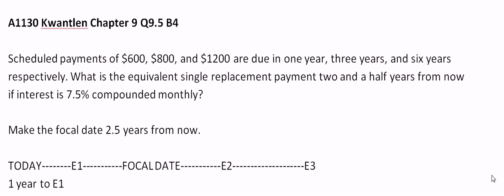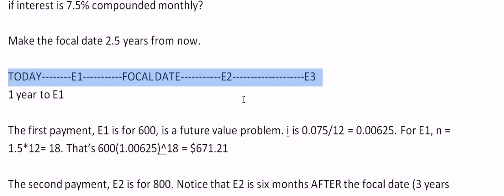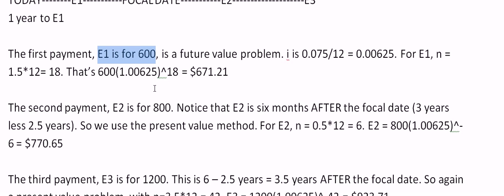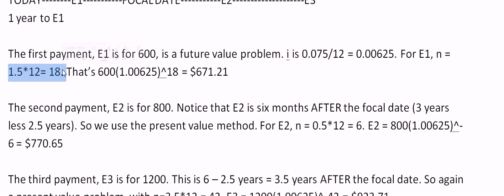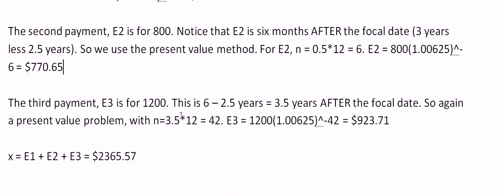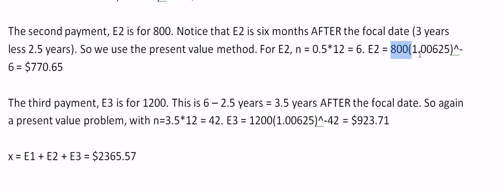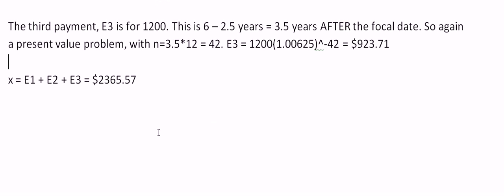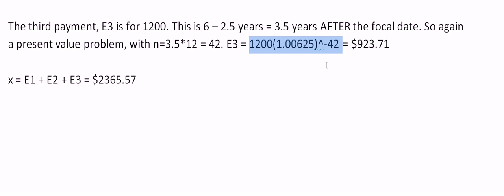A1130 Kwantlen Chapter 9 Q9 5 B4